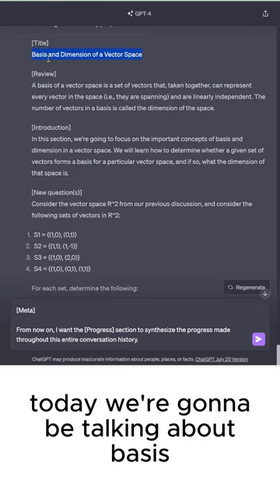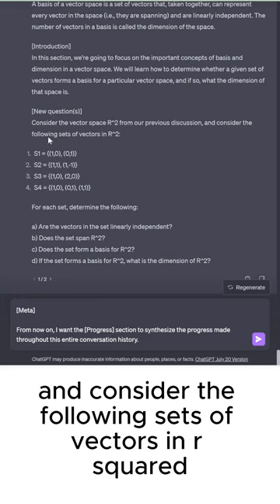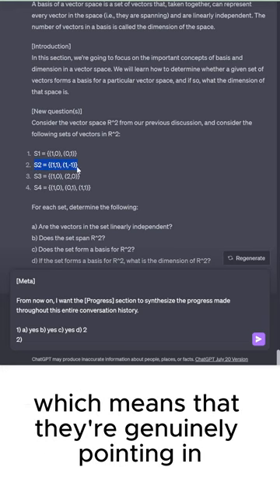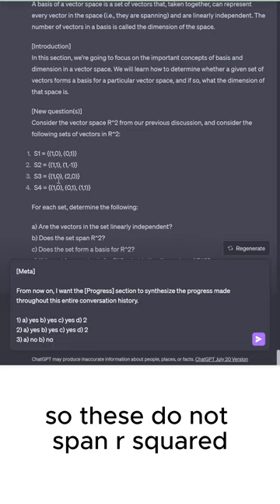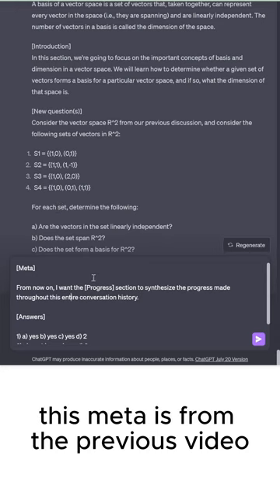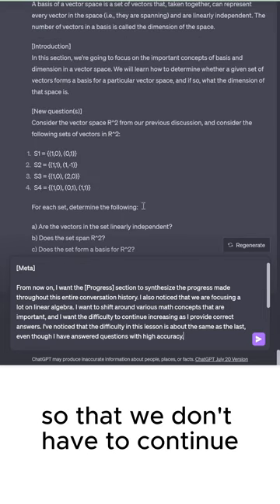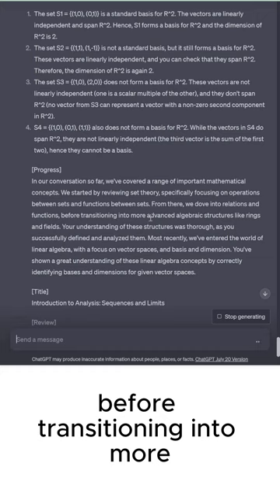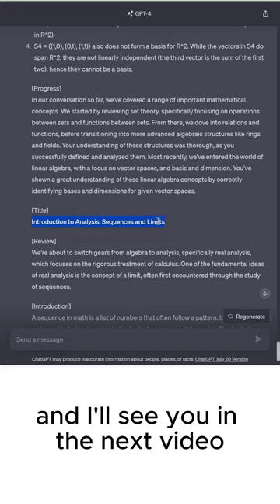Basis and Dimension of a Vector Space - MathGPT Lesson 8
Hello everyone, in this lesson, we'll be discussing the basis and dimension of a vector space. A basis of a vector space is a set of vectors that, combined, can represent every vector in the space, meaning they are spanning and linearly independent. The number of vectors in a basis is called the dimension of the space.

In this session, we'll concentrate on the crucial concepts of basis and dimension in a vector space. We'll determine whether a given set of vectors forms a basis for a particular vector space and, if so, the dimension of that space.

Let's consider the vector space R², which we've discussed in our previous lessons, and look at the following sets of vectors in R². We'll need to determine several things:

Part A: Are the vectors in the set linearly independent? For our standard basis, the answer is yes.
Part B: Does the set span R²? Again, yes for the standard basis.
Part C: Does the set form a basis for R²? Yes.
Part D: If the set forms a basis for R², what is the dimension of R²? The dimension is two since there are two basis vectors.

Next, let's consider the set S2, which is { (1,1), (1,-1) }. These vectors are not scaled multiples of each other, indicating that they're pointing in unique directions, meaning they're linearly independent and span R². Since the dimension of R² is two, any set that spans R² with only two vectors forms a basis.

However, if a set contains a vector that is a scaled multiple of another, such as in set S3, these vectors are not linearly independent, and they don't span R². Thus, this set doesn't form a basis for R², making the dimensionality question inapplicable.